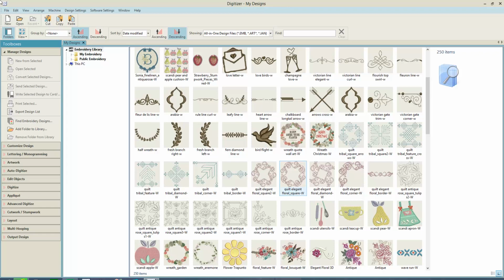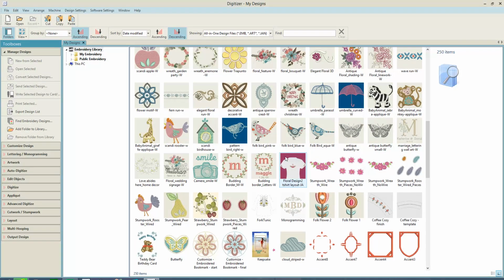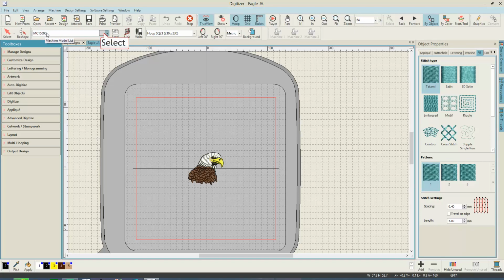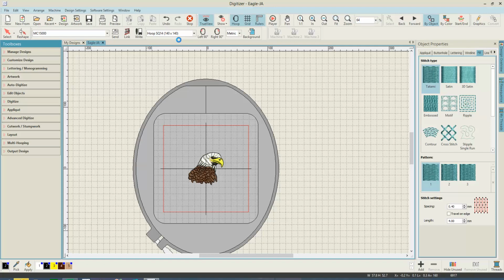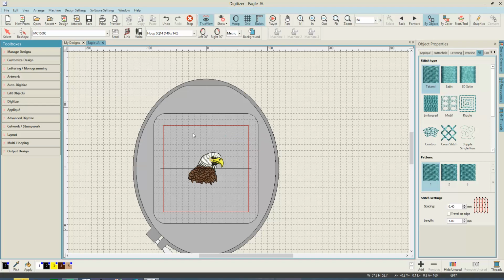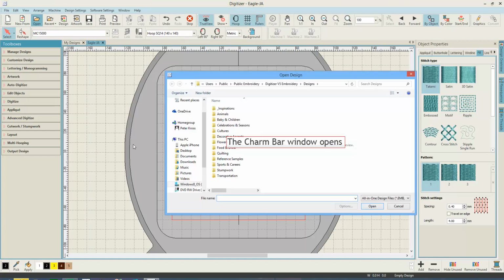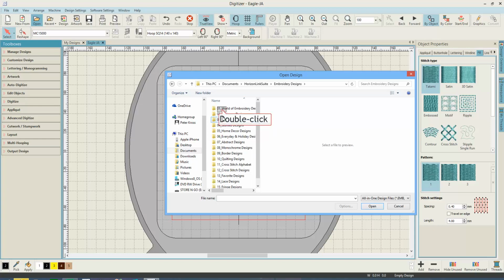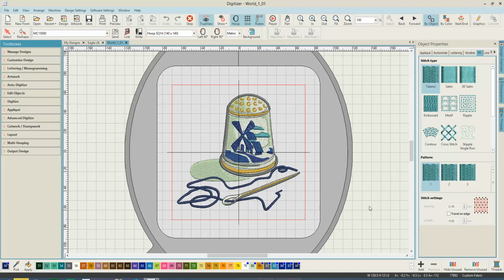Open and Write an Embroidery Design to a USB/Card: Digitizer V5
The Janome Digitizer V5 software allows you to create and publish our own unique embroidery designs. It also allows you to open and view your existing collection of embroidery designs.
In this video we are opening an existing design and then sending that to a USB stick.